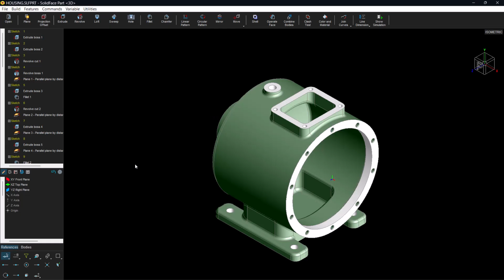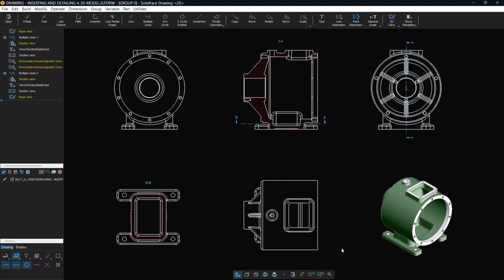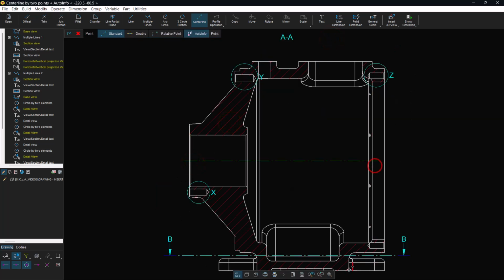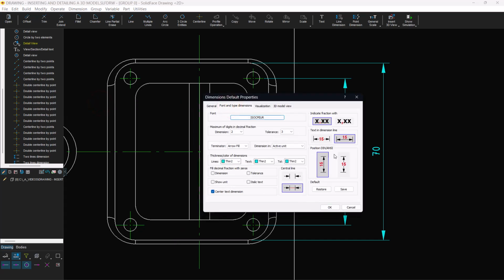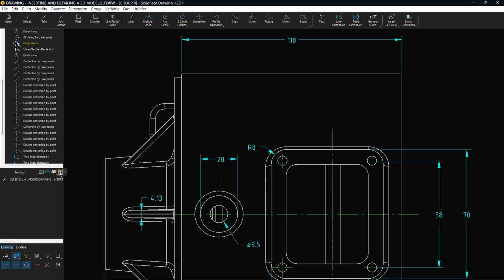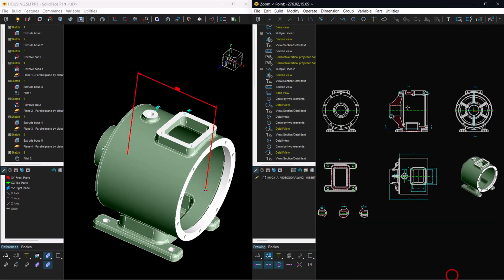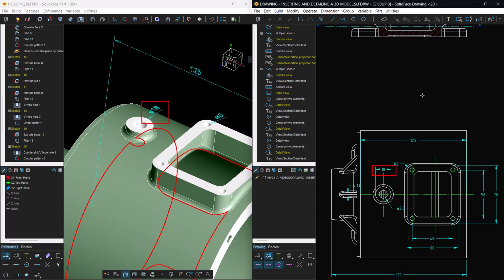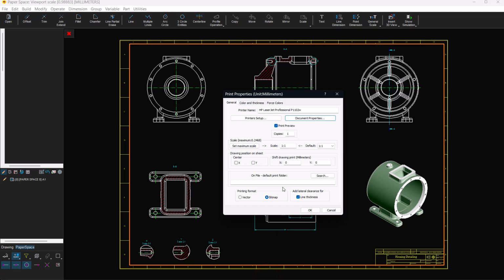Drawing - Inserting and Detailing 3D Components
The video explains the process of creating 3D models, drawings, and dimensions using a CAD tool. It details the steps for inserting 3D models into drawing files, creating section views, editing views, modifying dimensions with various configurations, and ensuring associativity between 3D models and drawings for accurate updates. The final steps involve setting up sheets in the paperspace module and printing the final drawing at the paperspace default scale of 1.